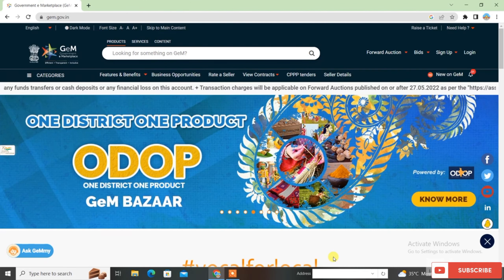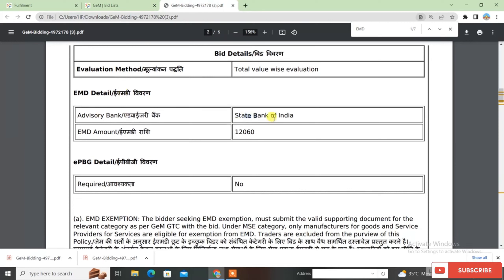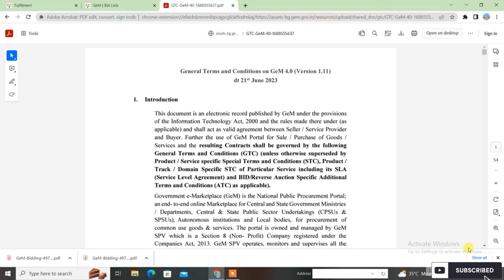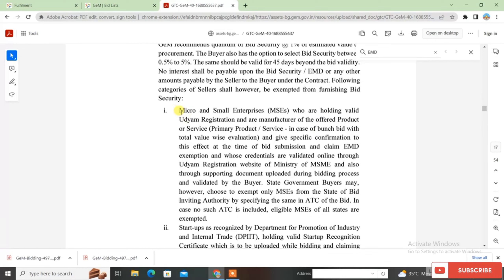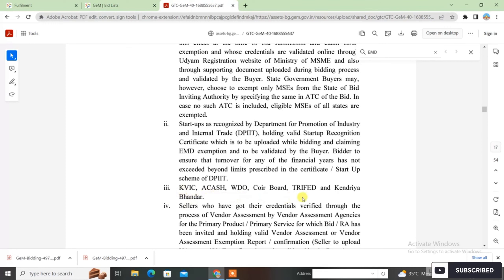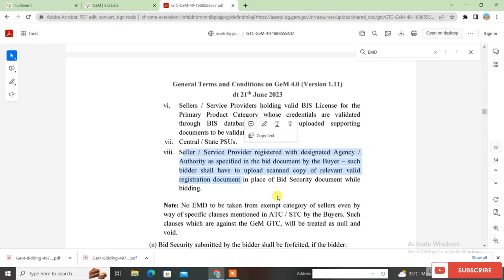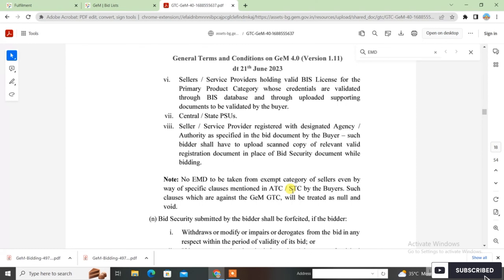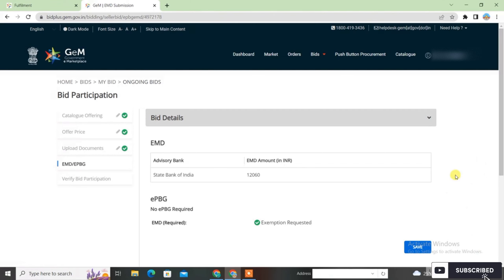EMD Exemption on GEM Portal | EMD Exemption in tender | MSME Exemption | EMD Exemption कैसे लें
In this video, we will understand how to take EMD Exemption on the GeM portal.

Topic Covered :-

Earnest money deposit and security deposit in Hindi
Earnest money deposit exemption kaise le
Emd exemption kaise hota hai
Emd exemption kya hai
Emd exemption kya hota hai
Emd exemption kaise kare
Emd exemption in e tender process
Emd exemption in tender
Emd exemption in gem portal
Emd exemption in e tender procurement process
Emd exemption in gem
Emd exemption certificate
Emd exemption in tender gem
Emd exemption
Emd export locomotives
Ireps and exemption
how to make emd
how to take emd exemption
how to get emd exemption certificate
msme tender fee exemption
gem portal
msme
tender
dds
emd in tender